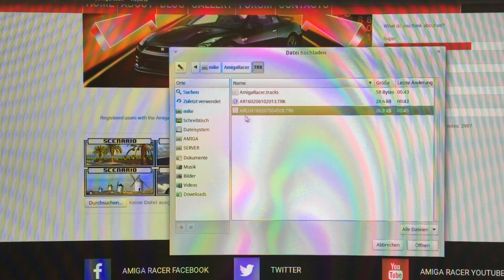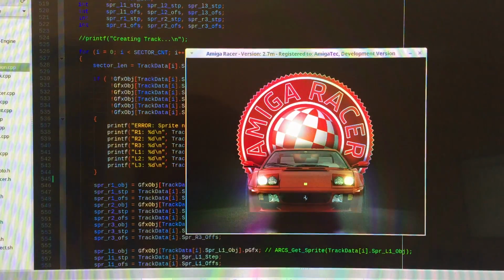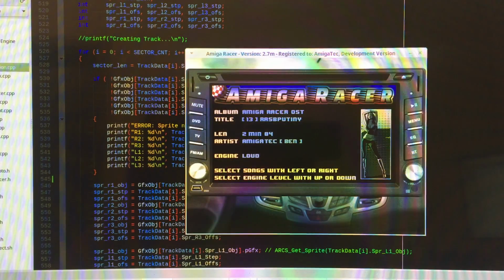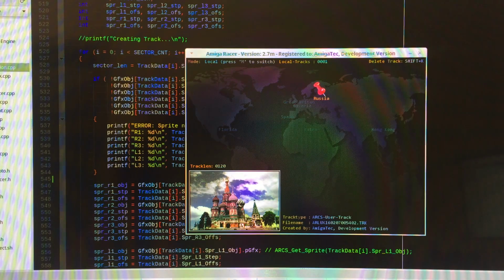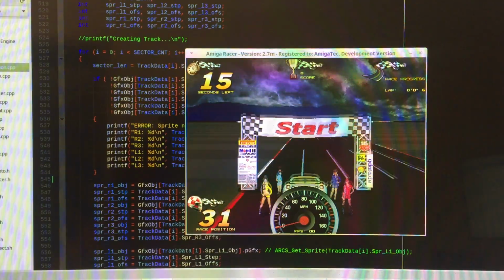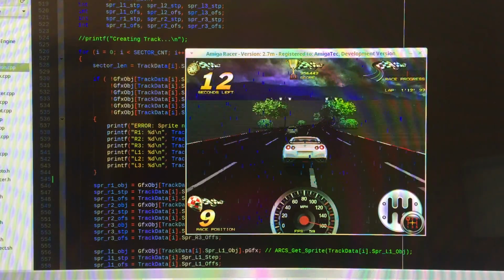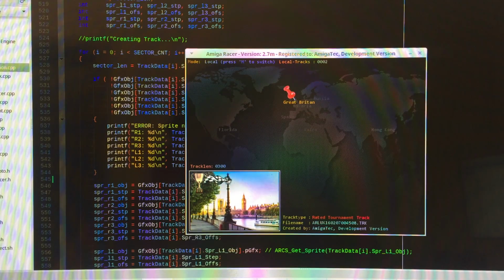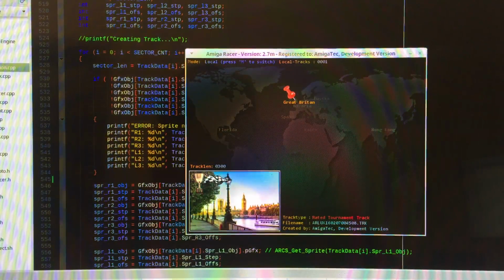Amiga Racer Cloud Feature explained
With the new version 2.8 the cloud function will work in Amiga Racer.